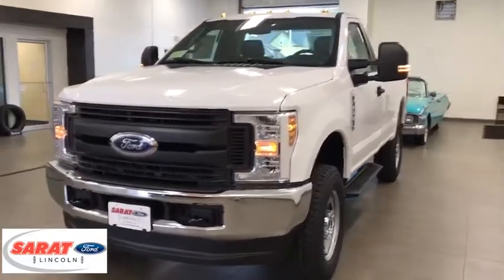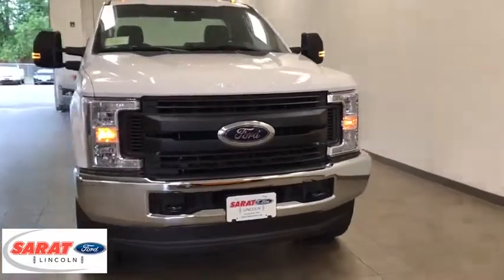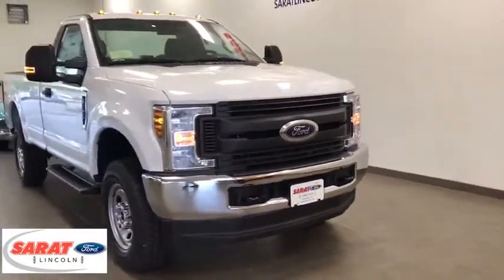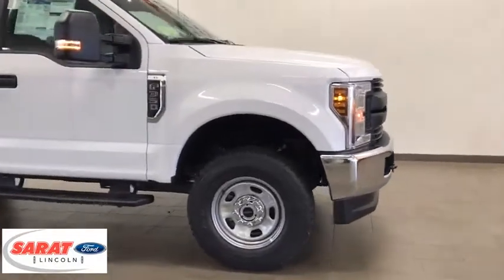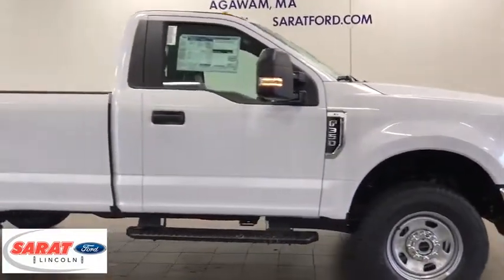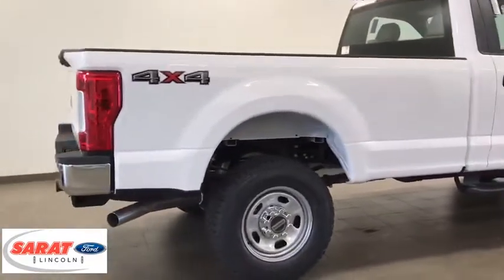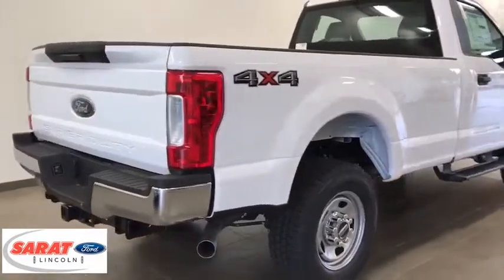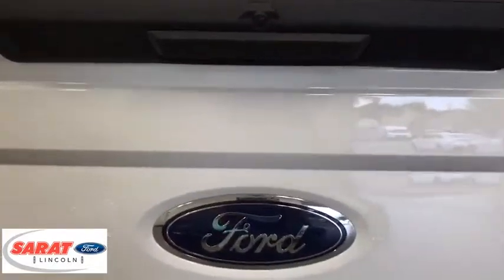2019 Ford Super Duty F-350 SRW Westfield, Holyoke, West Springfield, Suffield, Agawam, MA Y0552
2019 Ford Super Duty F-350 SRW available in Agawam, Massachusetts at Sarat Ford Lincoln. Servicing the Westfield, Holyoke, West Springfield, Suffield, MA area.
2019 Ford Super Duty F-350 SRW XL VAL PKG - Stock#: Y0552 - VIN#: 1FTRF3B65KEE16785

This 2019 Ford Super Duty F-350 SRW XL 4WD Reg Cab 8' Box is offered to you for sale by Sarat Ford Lincoln. This Ford includes: SPARE TIRE, WHEEL, CARRIER Conventional Spare Tire PLATFORM RUNNING BOARDS Running Boards/Side Steps ELECTRONIC-LOCKING W/3.73 AXLE RATIO Locking/Limited Slip Differential CENTER HIGH-MOUNTED STOP LAMP (CHMSL) TIRES: LT275/70RX18E BSW Tires - Rear All-Terrain Tires - Front All-Terrain WHEELS: 18 ARGENT PAINTED STEEL Steel Wheels LED ROOF CLEARANCE LIGHTS TRAILER BRAKE CONTROLLER *Note - For third party subscriptions or services, please contact the dealer for more information.* Whether for work or play, this Ford Super Duty F-350 SRW is built to handle the job. Simply put, this Four Wheel Drive is engineered with higher standards. Enjoy improved traction and safety while driving this 4WD Ford Super Duty F-350 SRW XL 4WD Reg Cab 8' Box. Just what you've been looking for. With quality in mind, this vehicle is the perfect addition to take home. Sarat Ford Lincoln Where Customers Become Friends since 1929
Fixed Antenna,1 LCD Monitor In The Front,Radio: AM/FM Stereo -inc: digital clock and 4 speakers,Black Side Windows Trim and Black Front Windshield Trim,Light Tinted Glass,Aluminum Panels,Front License Plate Bracket,Full-Size Spare Tire Stored Underbody w/Crankdown,Steel Spare Wheel,Tailgate Rear Cargo Access,Manual Extendable Trailer Style Mirrors,Tires: LT245/75Rx17E BSW A/S (4),Black Grille,Wheels: 17 Argent Painted Steel -inc: painted hub covers/center ornaments,Black Front Bumper w/Black Rub Strip/Fascia Accent and 2 Tow Hooks,Cargo Lamp w/High Mount Stop Light,Regular Box Style,Manual Tailgate/Rear Door Lock,Fixed Rear Window,Black Door Handles,Black Manual Side Mirrors w/Manual Folding,Clearcoat Paint,Black Rear Step Bumper,Fully Automatic Aero-Composite Halogen Daytime Running Lights Preference Setting Headlamps w/Delay-Off,Variable Intermittent Wipers,Gauges -inc: Speedometer, Odometer, Oil Pressure, Engine Coolant Temp, Tachometer, Transmission Fluid Temp, Engine Hour Meter, Trip Odometer and Trip Computer,Fade-To-Off Interior Lighting,Securilock Anti-Theft Ignition (pats) Engine Immobilizer,2 12V DC Power Outlets,HD Vinyl 40/20/40 Split Bench Seat -inc: center armrest, cupholder, storage and driver's side manual lumbar,4-Way Passenger Seat -inc: Manual Recline and Fore/Aft Movement,Manual Tilt/Telescoping Steering Column,Full Vinyl/Rubber Floor Covering,Interior Trim -inc: Chrome Interior Accents,Instrument Panel Bin and Covered Dashboard Storage,Passenger Visor Vanity Mirror,Urethane Gear Shift Knob,Underhood And Pickup Cargo Box Lights,Manual Air Conditioning,Outside Temp Gauge,Illuminated Locking Glove Box,Analog Display,Day-Night Rearview Mirror,Systems Monitor,Air Filtration,Manual Adjustable Front Head Restraints,Full Cloth Headliner,Manual 1st Row Windows,Front Map Lights,4-Way Driver Seat -inc: Manual Recline and Fore/Aft Movement,Trip Computer,Front Suspension w/Coil Springs,4-Wheel Disc Brakes w/4-Wheel ABS, Front And Rear Vented Discs, Brake Assist and Hill Hold Control,157 Amp Alternator,Auto Locking Hubs,Engine: 6.2L 2-Valve SOHC EFI NA V8 Flex-Fuel -inc: Flex-Fuel badge on fleet orders only,50-State Emissions System,HD Shock Absorbers,Single Stainless Steel Exhaust,Leaf Rear Suspension w/Leaf Springs,3.73 Axle Ratio,3960lbs. Maximum Payload,Transmission w/Oil Cooler,Front Anti-Roll Bar,Trailer Wiring Harness,GVWR: 10,300 lb Payload Package,Class V Towing Equipment -inc: Hitch and Trailer Sway Control,34 Gal. Fuel Tank,Transmission: TorqShift 6-Speed Automatic (6R140) -inc: SelectShift,Firm Suspension,Part-Time Four-Wheel Drive,Hydraulic Power-Assist Steering,72-Amp/Hr 650CCA Maintenance-Free Battery w/Run Down Protection,Electronic Transfer Case,Tire Specific Low Tire Pressure Warning,Side Impact Beams,Electronic Stability Control (ESC) And Roll Stability Control (RSC),ABS And Driveline Traction Control,Back-Up Camera,Dual Stage Driver And Passenger Front Airbags w/Passenger Off Switch,Outboard Front Lap And Shoulder Safety Belts -inc: Height Adjusters,Dual Stage Driver And Passenger Seat-Mounted Side Airbags,Mykey System -inc: Top Speed Limiter, Audio Volume Limiter, Early Low Fuel Warning, Programmable Sound Chimes and Beltminder w/Audio Mute,Safety Canopy System Curtain 1st Row Airbags